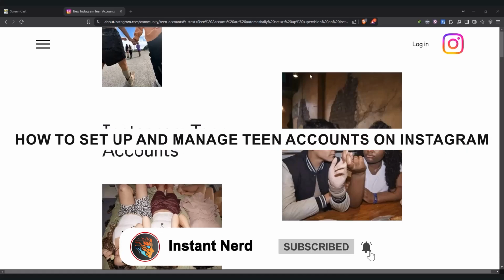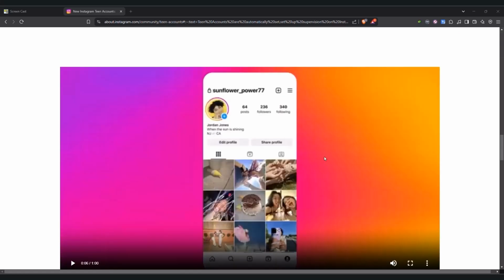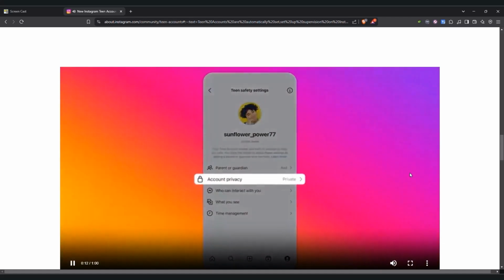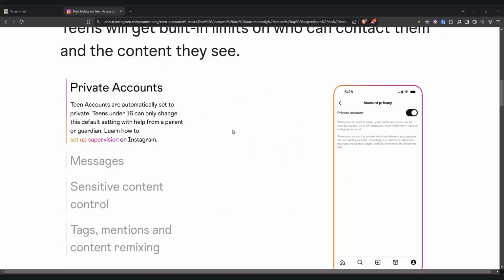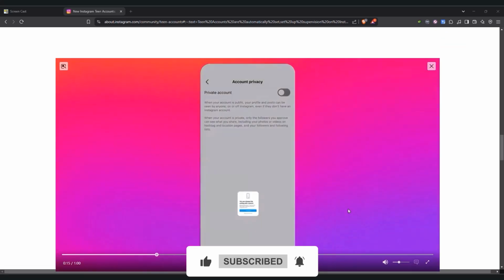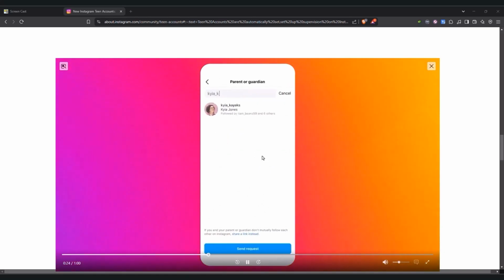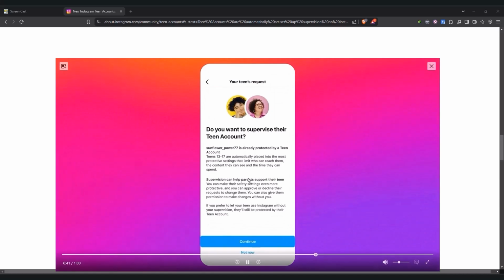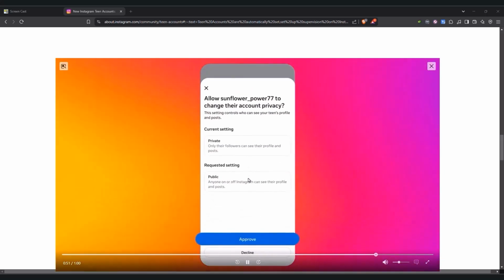How to Set Up & Manage Teen Accounts on Instagram | Ultimate Guide 2025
Want to ensure a safe and positive Instagram experience for teens? In this video, we’ll guide you through the best practices for setting up and managing teen accounts on Instagram. Whether you're a parent, guardian, or teen looking for privacy and safety tips, this step-by-step tutorial will help you navigate Instagram's parental controls, privacy settings, and content filters for a secure online experience.

What You’ll Learn:
✔️ How to create a teen account on Instagram
✔️ Setting up privacy and safety features
✔️ Using parental supervision tools
✔️ Managing screen time and activity reports
✔️ Filtering sensitive content and managing interactions

🔹 Privacy Protection – Keep personal information secure.
🔹 Healthy Screen Time – Set limits for a balanced experience.
🔹 Safer Interactions – Manage who can message or follow.
🔹 Parental Controls – Stay informed without invading privacy.

Instagram offers a variety of built-in safety tools designed to help teens explore, create, and connect responsibly. By enabling the right settings, you can ensure a healthy and positive social media experience that aligns with digital well-being.

Take Control of Social Media Today!
Whether you're new to Instagram or looking to enhance online safety, this guide will provide everything you need to know to manage teen accounts effectively.